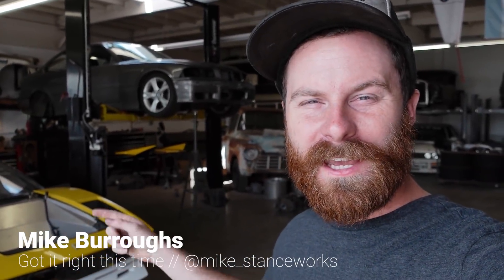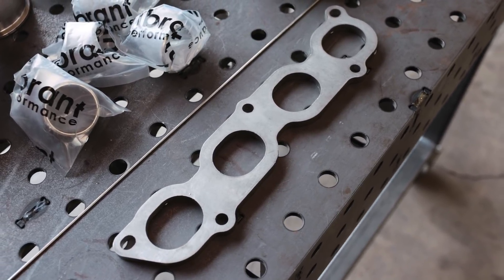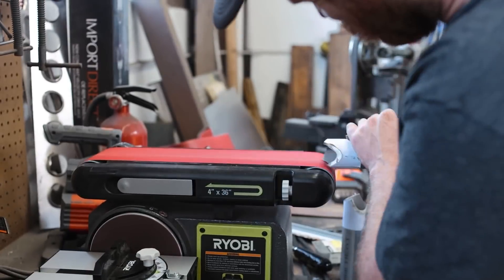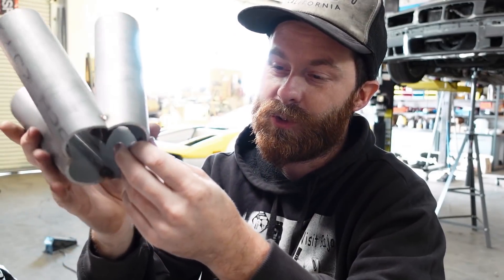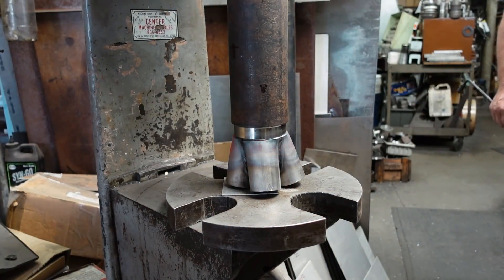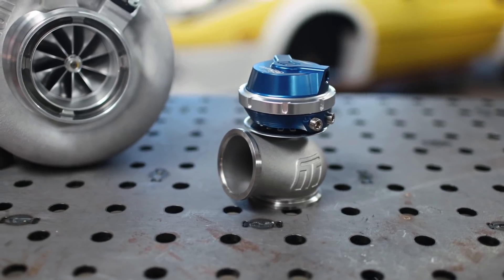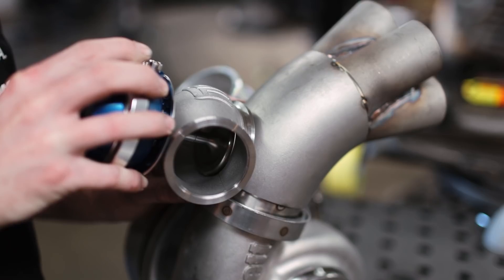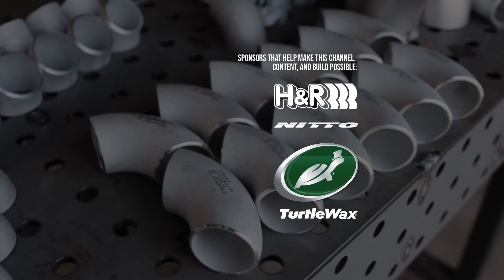Building A 1000+hp Capable Turbo Manifold - K-Swap Ferrari Time Attack Build - Ep. 38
Parts arrived! It's time to build a turbo manifold, and I have started with the collector. The setup is a bit atypical, but I think it'll all make sense in the end.
We're building this manifold with Vibrant Performance 304 Stainless Schedule-10 pipe and a Vibrant Performance flange. We'll be pairing these parts with a Turbosmart ProGate50 wastegate.

H&R Springs
Turtle Wax
RS Future
Nitto Tire
CSF Radiators

Timecodes:
00:00 - Intro
01:21 - Fabrication Parts Overview
02:05 - The Header Flange & Modification
02:48 - Building the Collector: Breaking Down the Parts
03:21 - Paper Templates to Make the Job Easy
04:34 - Tacking Together the Pieces of the Merge Collector
05:10 - Building the Merge Collector... Again
06:41 - Welding the Collector: Purge Gasses
07:30 - Pressing the Collector into a Round Shape
08:29 - Collector Halves: The Fitup
09:10 - Cleaning and Shaping the Inside of the Collector
09:59 - The Collector is Together!
10:27 - Wastegates - What They Do and Where to Position Them
12:12 - Where the Turbo Will Sit in the Car
13:27 - What Comes Next: Tubework for the Primaries
14:18 - Outro